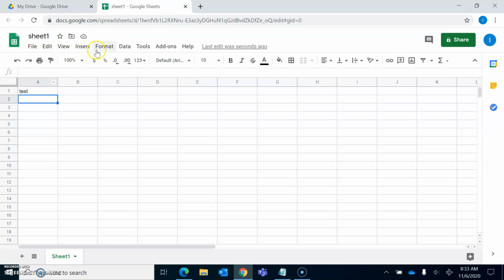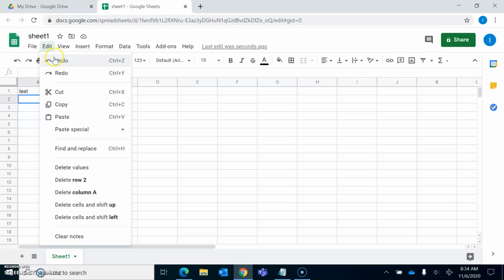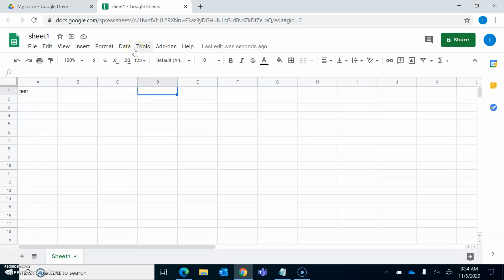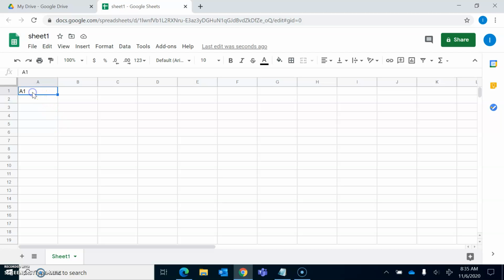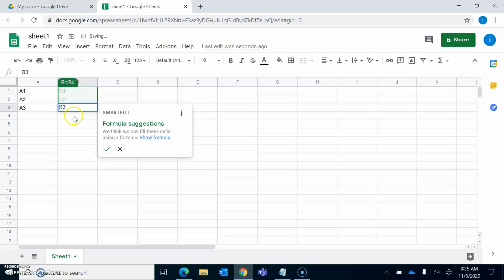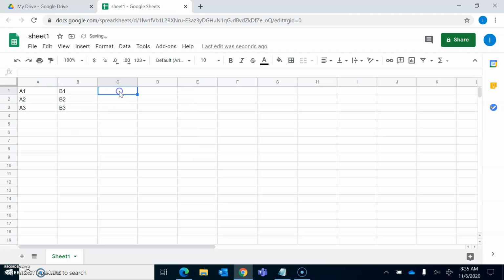4 Google Sheets Locate Cells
Google Sheet Series #4 - Short video tutorial on how to locate cells in Google Sheets. Quick and Easy.